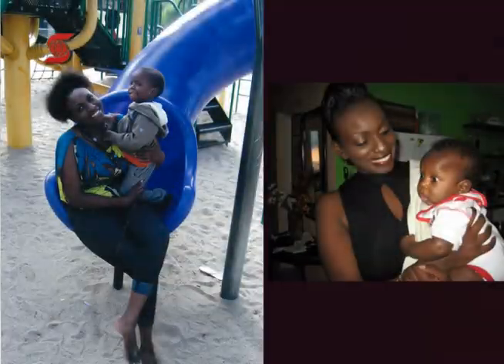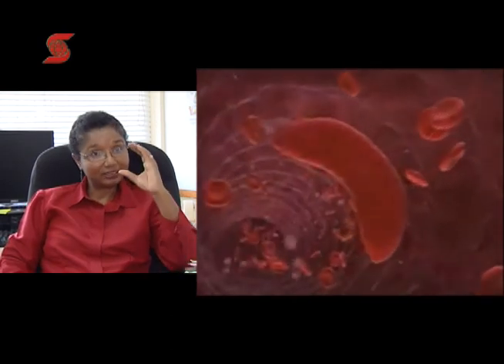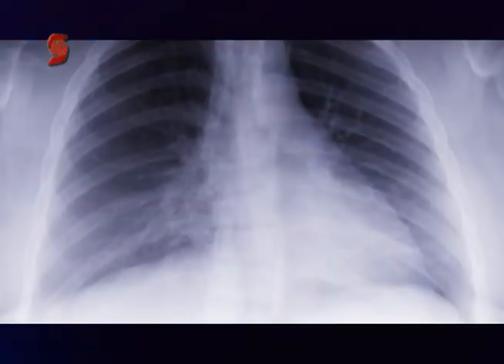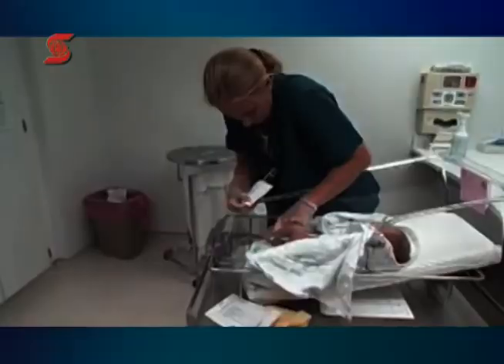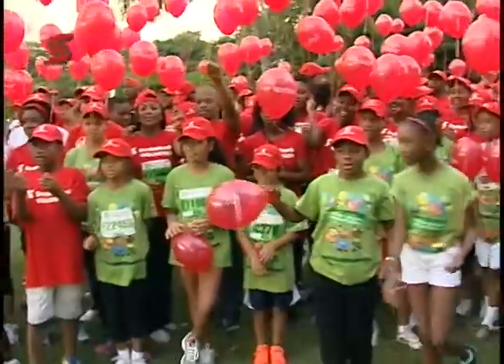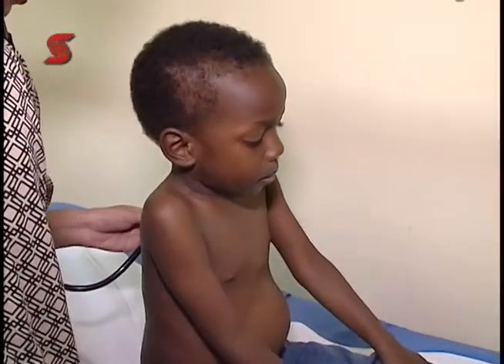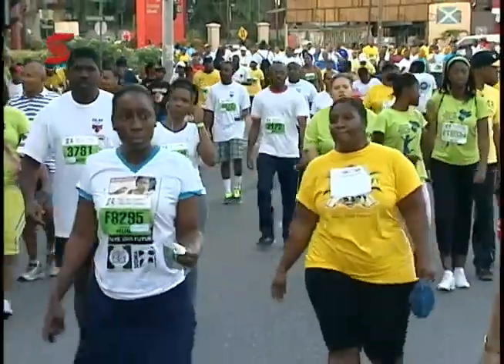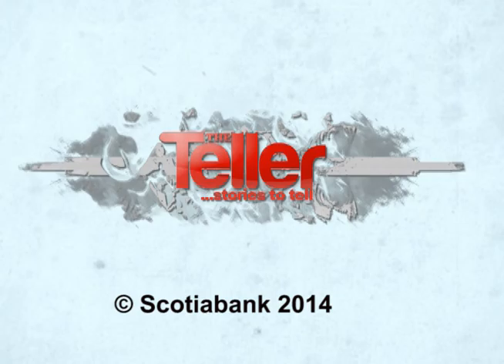Scotiabank, The Teller Series, 2014 - Sickle Cell pt 1 and 2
Here's Part 1 of a 2 Part feature on Sickle Cell Disease in Jamaica.